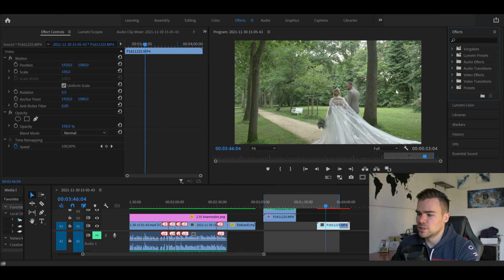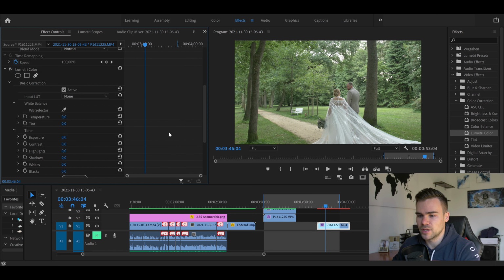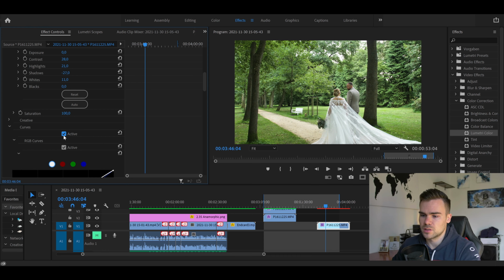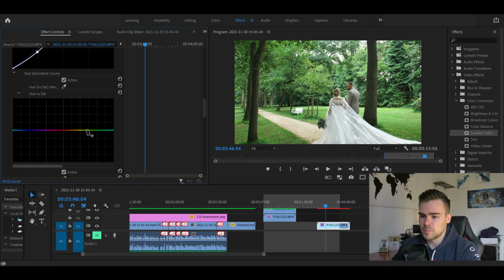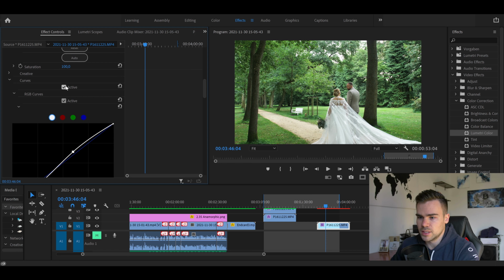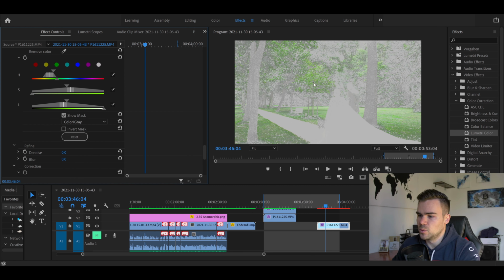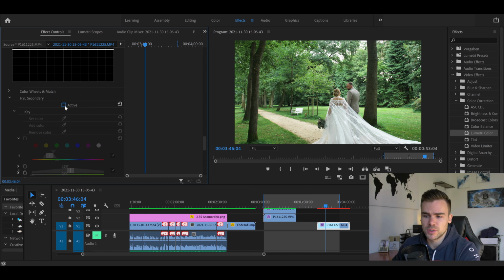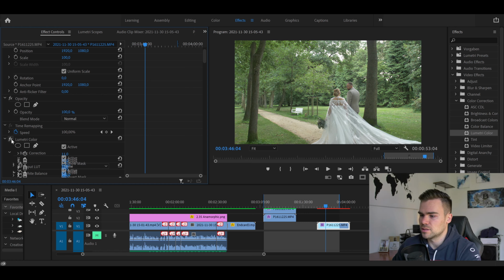How to create the MOODY GREEN LOOK in Premiere pro without using LUTS | Color Grading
Lumix Gh5 Camera
Viltrox Speedbooster for GH5
Metabones Adapter for GH5
DJI Ronin S Gimbal
DJI Mavic Mini
DJI Mavic Air 2
DJI Mavic 2 Pro
SD Cards
Micro SD Cards
Rode Mic
Lav Mic
Canon 16-35mm
Walimex Lenses
Laowa Probe Lens